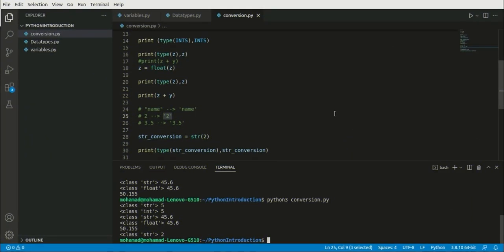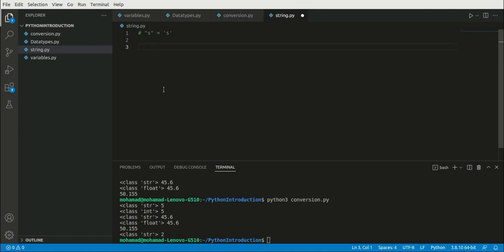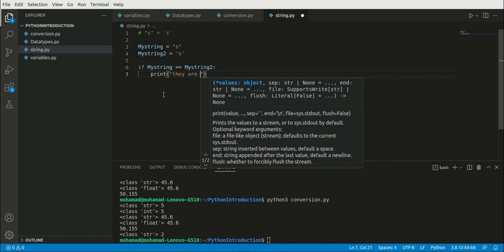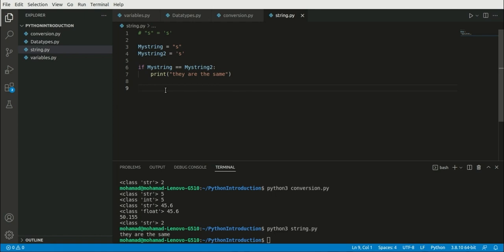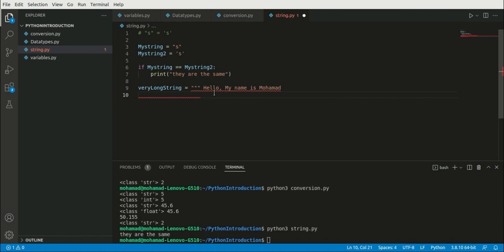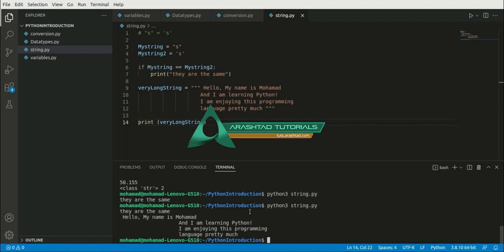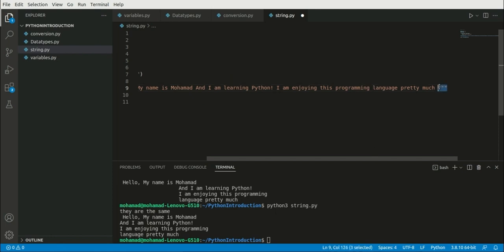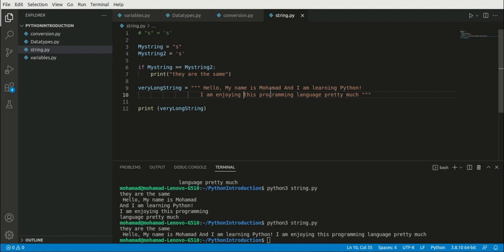#8 String in Python - Part 1 (Python Tutorials)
Strings (First Part)

This tutorial is the first video about strings. In this first part, you will
learn how to declare a string and also how to write a multi-line string. Learning
how to work with string is very essential in any programming language and python
is no exception. Notice that nearly all other data types are convertible into
strings and as a result it can be used an intermediary type of data for storage.